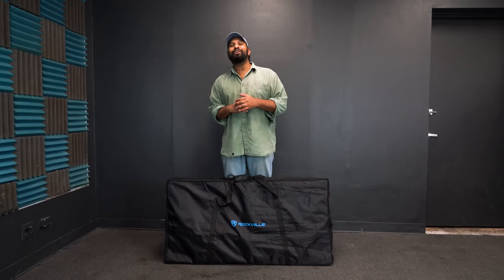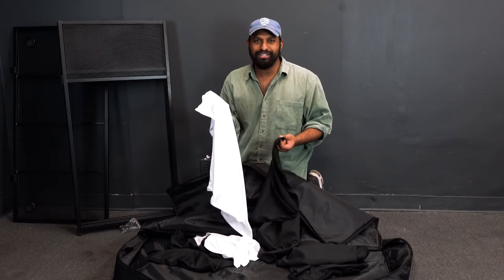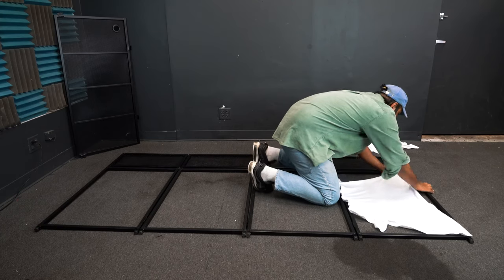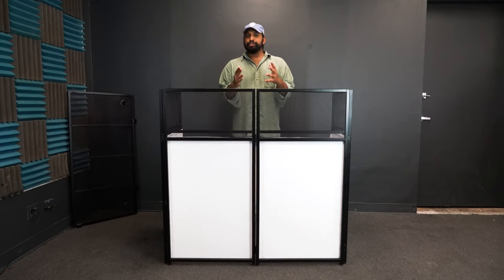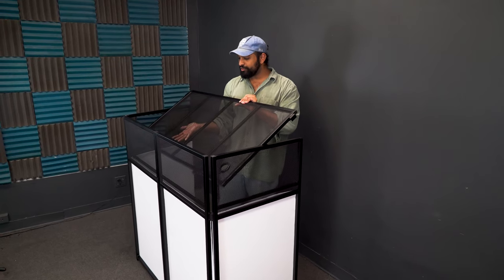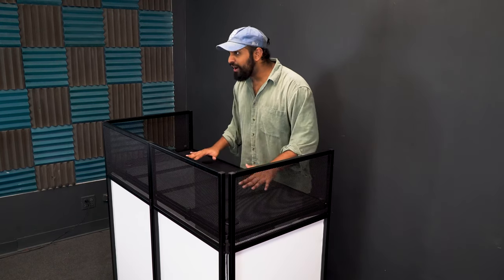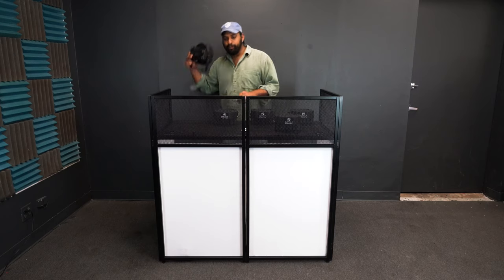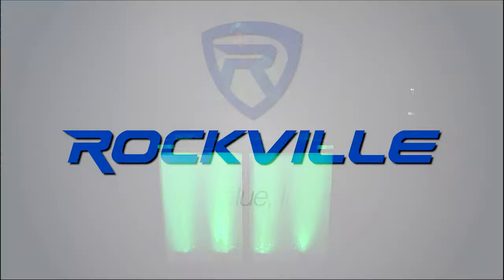HOW TO SET UP YOUR ROCKVILLE ROCKBOOTH XL DJ Event FACADE BOOTH (Full walkthrough and Demo)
Facebook.com/RockvilleAudio
RockvilleAudio.com

Description:

The RockBooth XL by Rockville is an all in one solution for DJ’s. The Rockbooth XL is a complete booth that includes both a Façade and a built-in table with wire management. The table is detachable so you can change the angle of the panels and use the Rockbooth like a standard DJ façade.

This is our extra-large version which gives you a ton of extra space. This is significantly larger than any other similar looking DJ Booth on the market.
The Rockbooth XL breaks down flat quickly and fits inside the included high-quality travel bag.

We include black and white scrims to match the décor of any event.
The adjustable feet allow the booth to be stable on any surface (even if the floor is uneven).
The RockBooth XL includes 4 adjustable knobs which secure the table in place. Some other brands have the table click into place which is less sturdy. Our scrims are fire retardant and are made of the highest quality Lycra material on the market.

The RockBooth XL includes a 90-day money back guarantee. If you are not happy with it return it for a refund and we will even send you a pre-paid return shipping label to cover your return shipping cost if you are in the 48 continental US.

Features:

Rockville ROCKBOOTH XL Extra Large DJ Event Booth Facade w/Built in Table + Travel Bag + Scrims
Extra-large version gives you a ton of valuable space
100% metal frame is strong and sturdy
Detachable table allows you to use this as a traditional façade or as a complete DJ booth
Table has (2) wire management openings
Includes black and white scrims that attach and detach quickly
Strong velcro on the frame is attached with glue and rivets
There are 4 adjustable knobs to stabilize the table on the frame
Folds completely flat for easy transport with the included carrying bags and pouches
Adjustable feet stabilize the booth on any floor
Our panels and table are larger than the competition!
Foldable design is quick and easy to set up and break down
Scrim is fire retardant
Scrim is easy to wash – simply wash with cold water and lay it flat to dry
Non-slip rubber feet for stability
90-day money back guarantee including return shipping